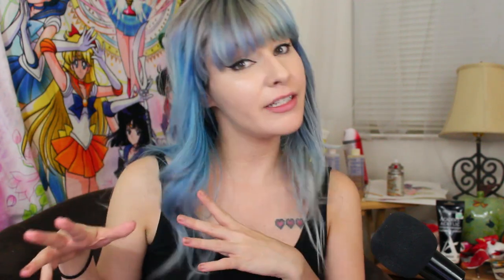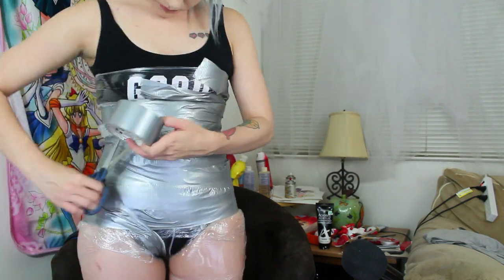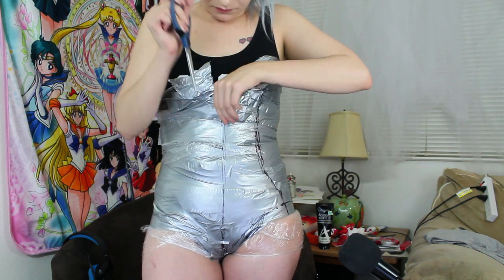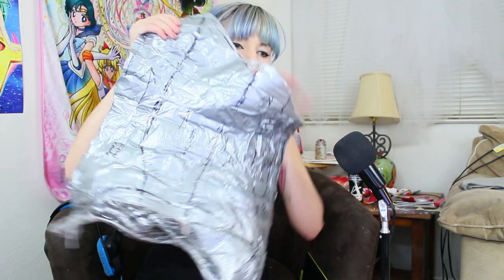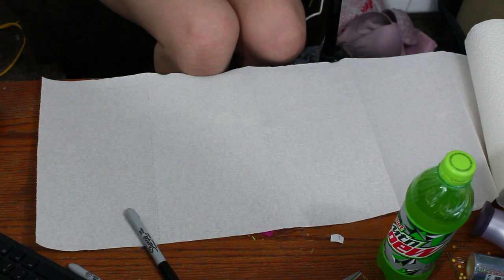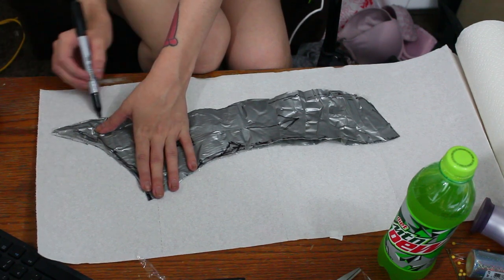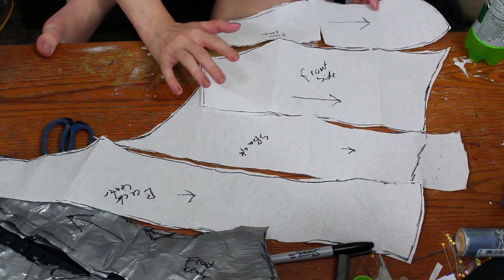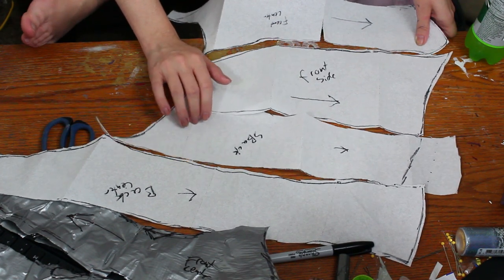How to make a playboy Bunny Suit PART 1 (PATTERNING!)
NO DRESSFORM NEEDED. NO NEED TO BUY A PATTERN. This is truly a perfect budget cosplay. In this part we learn how to make a form of your body, and make a skin tight pattern of the suit using duct tape and saran wrap. Then, we transfer this rough pattern of your own body to pattern paper.

In the next video we will be making the lining of the suit and checking how our pattern looks with the lining! Don't worry if you are wondering if you should have done something different with the pattern, we can tweek a lot at the lining stage, :D